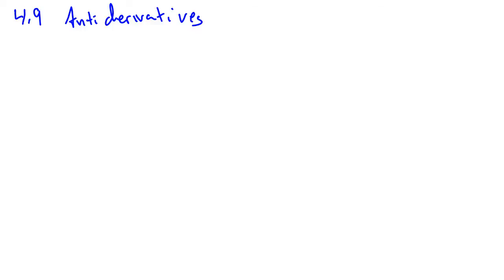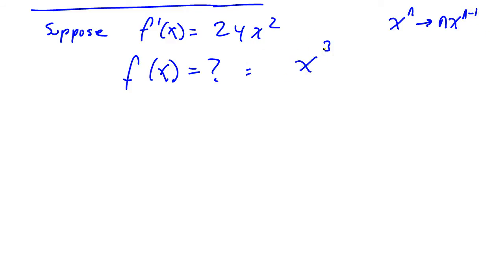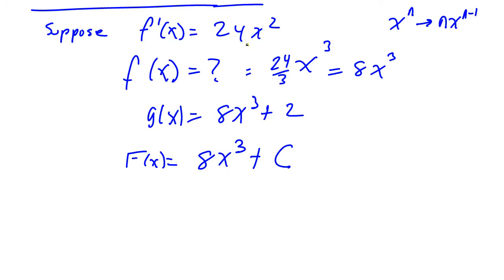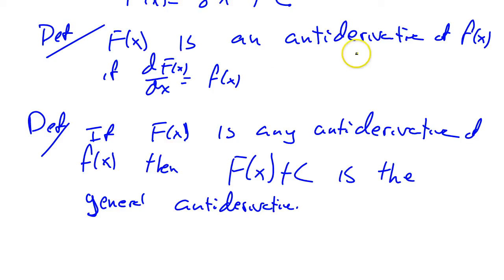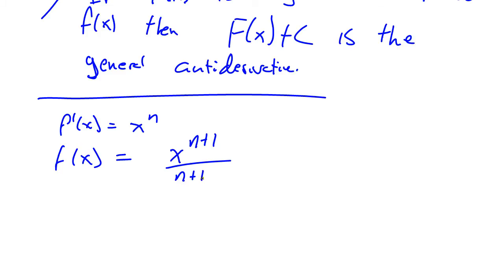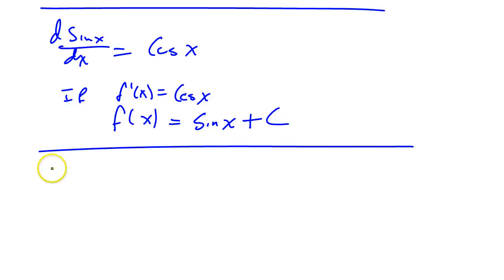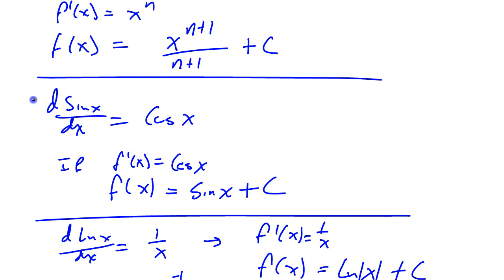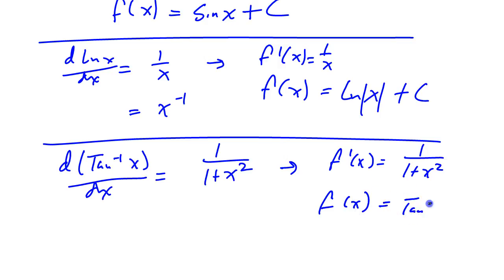4 9 Antiderivatives